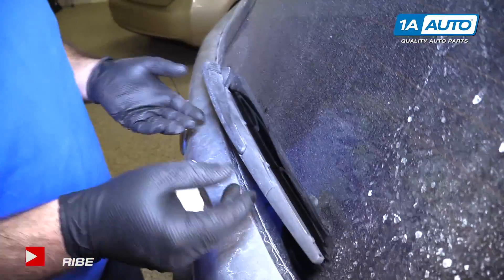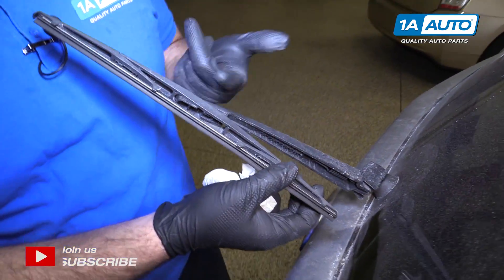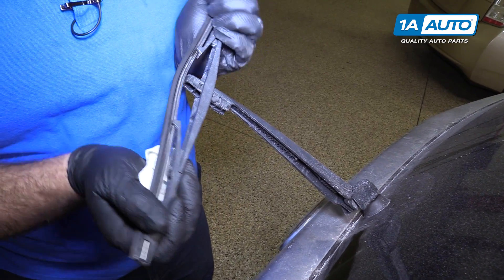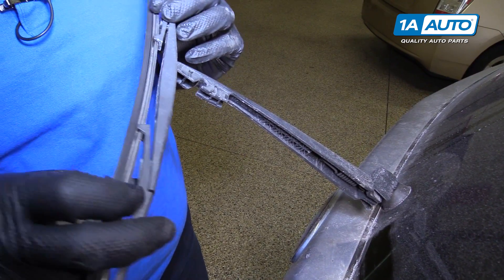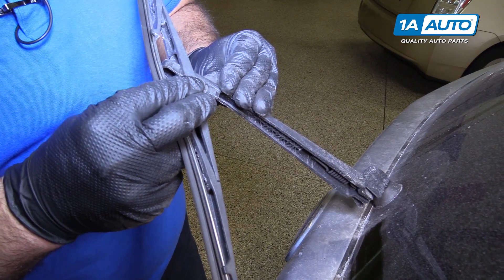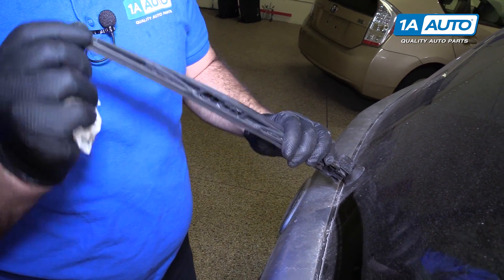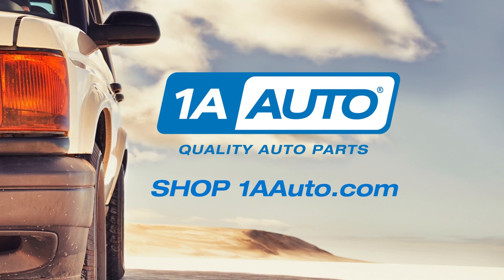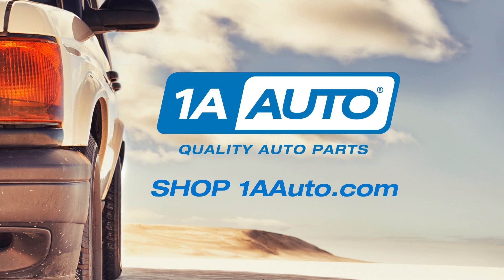How to Replace Rear Wiper Blade 13-18 Subaru Forester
1A Auto shows you how to repair, install, fix, change or replace a damaged, bent, or failing rear windshield wiper blade. This video is applicable to the 13-18 Subaru Forester.

This process should be similar on the following vehicles:
2014 Subaru Forester
2015 Subaru Forester
2016 Subaru Forester
2017 Subaru Forester
2018 Subaru Forester